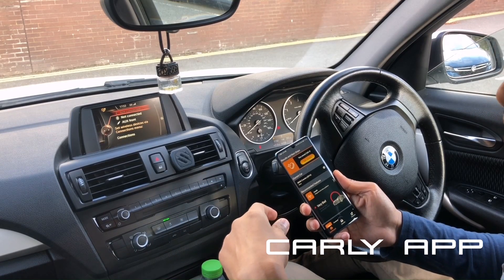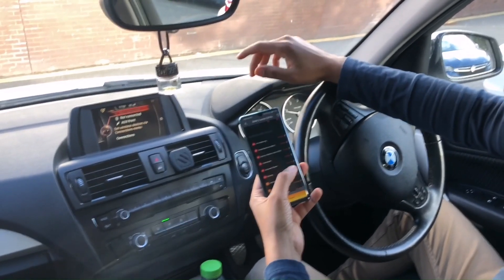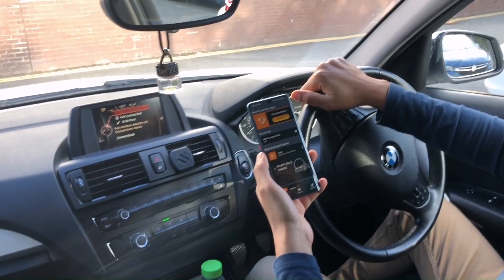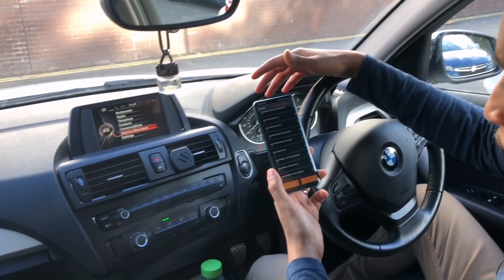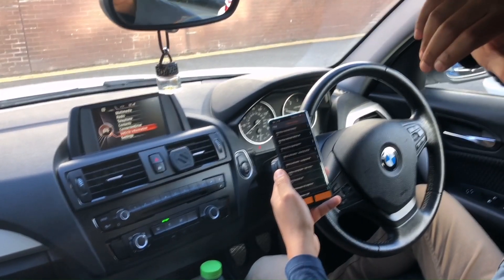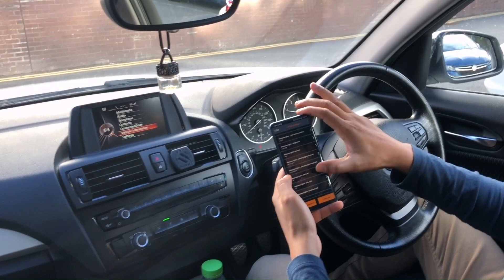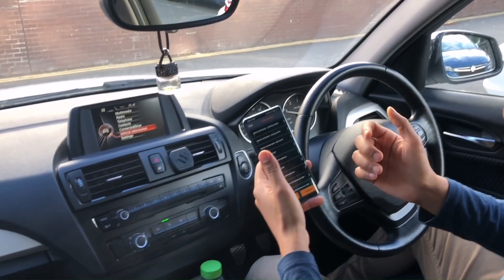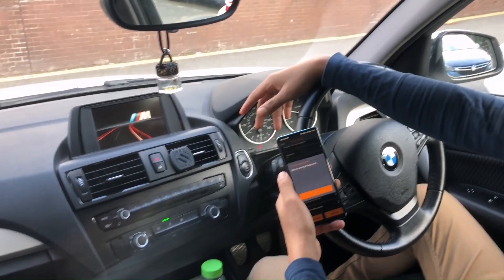How to CODE BMW F10, F20, F30, F31, F32, F34, F36, F80, F82, F83 and G20 with Carly App. AP Tech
In this short video I will be demonstrating how to code any BMW using your smart phone with Carly app.

How to CODE BMW F10, F20, F30, F31, F32, F34, F36, F80, F82, F83 and G20 with Carly App.

Camera and other gears used:
Sony a6300
Gorilla Tripod
DJI Oslo Mobile 3
Lighting setup